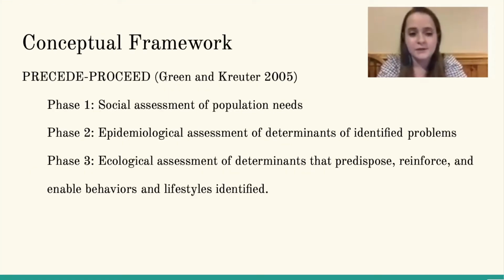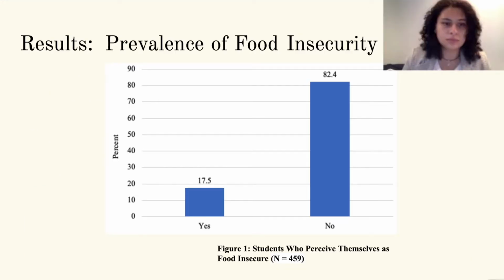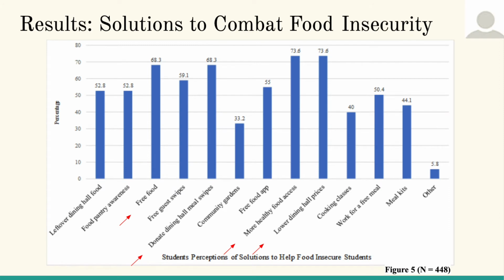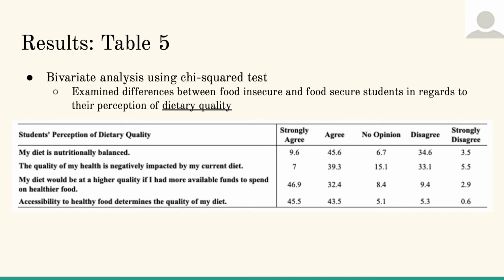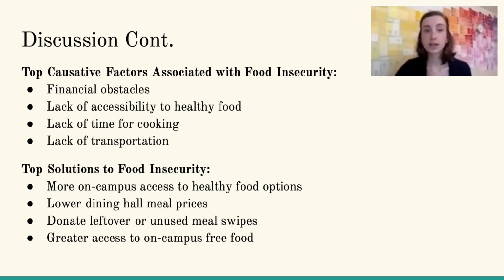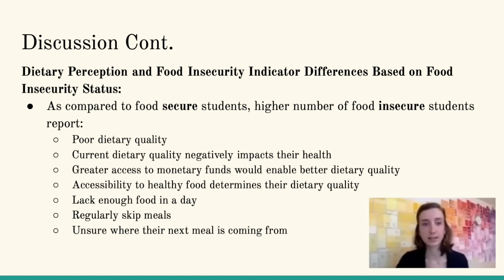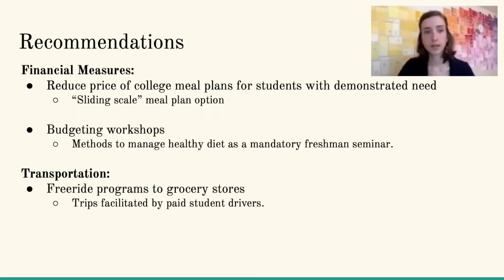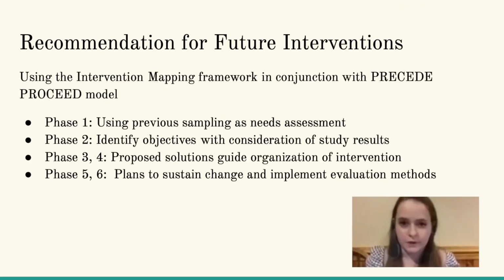Food Insecurity in Colleges and Universities: Health, Wellness, and Society Presentation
During our undergraduate years, my peers and I conducted formalized research on food insecurity on college campuses. These are our results which we have been accepted to present at the 2020 Tenth International Conference on Health, Wellness, and Society. Until we can meet in person- please enjoy this virtual presentation. We hope that you find the results as compelling as we do!